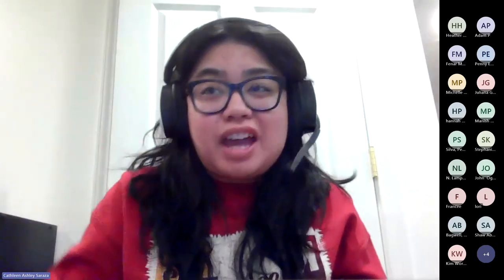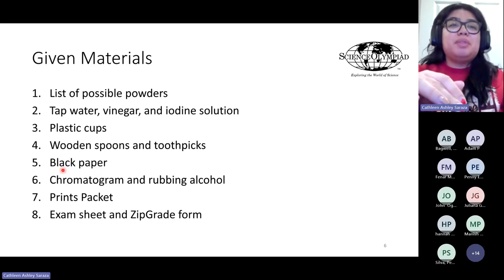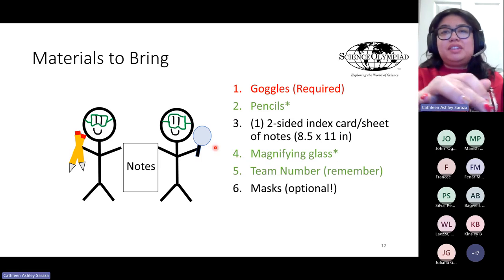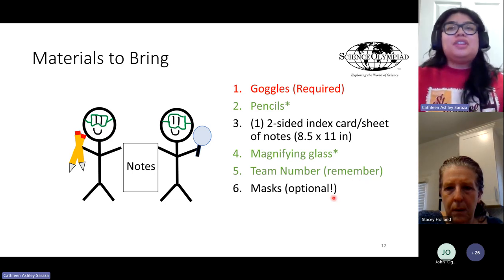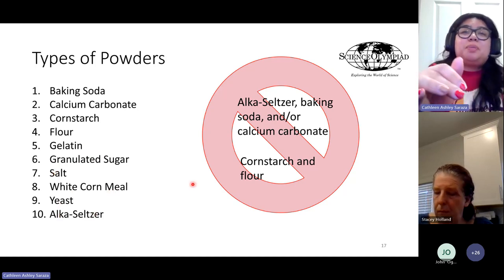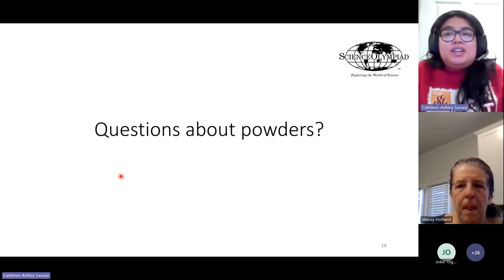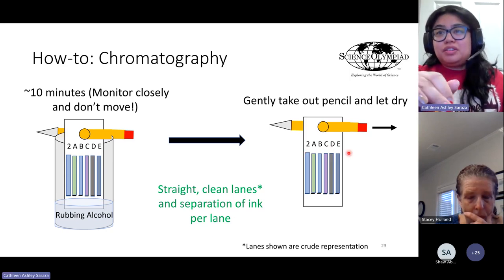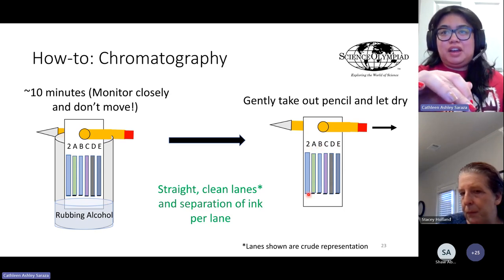Crime Busters Event Coach Training 2024